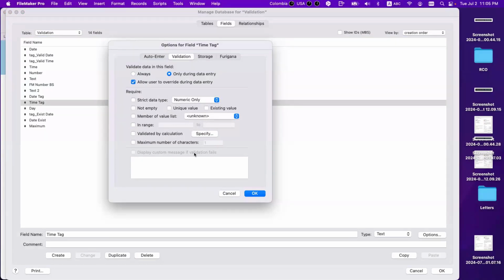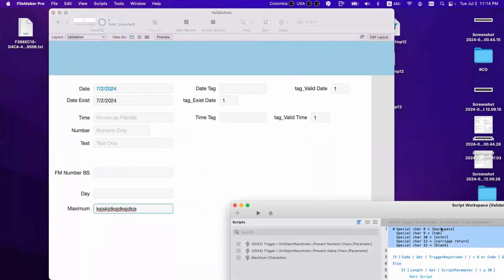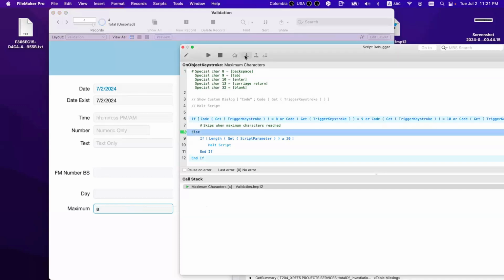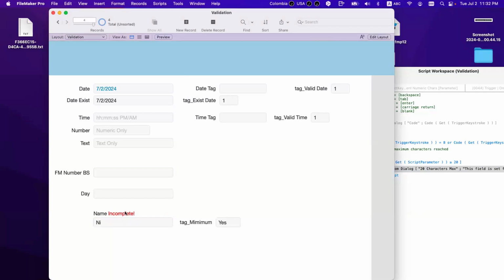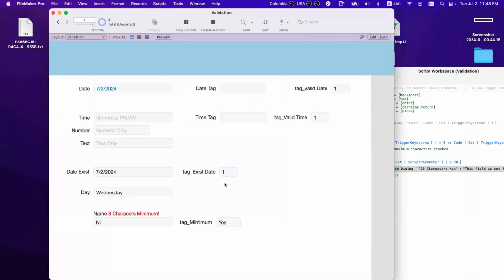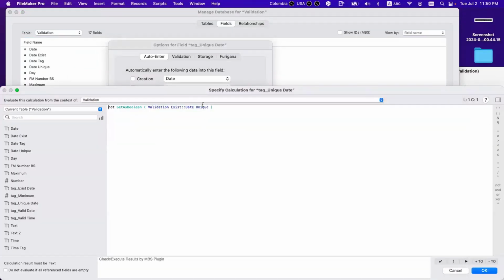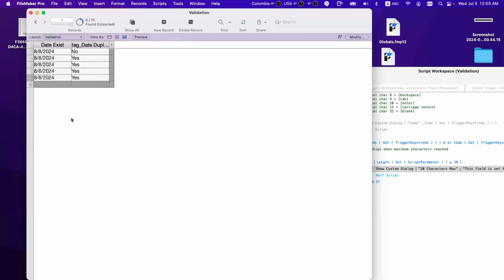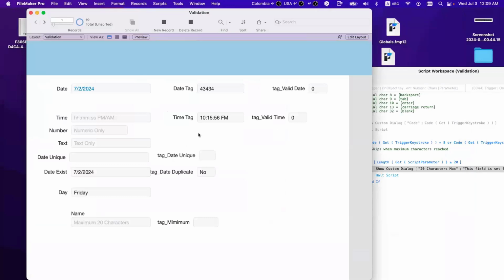Validating without the Validation Tab in FileMaker - Day 2 with Nick Hunter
FileMaker Pro has a long history, and unfortunately, we carry features straight from the very beginning. Mostly due to keep backwards-compatibility, Claris never really changed or updated these options keeping them “as is”, which are no longer appropriate to be used in most cases.
All advanced FileMaker Pro developers never ever use Validation field options, but they never share with anybody how to replace them in a much modern fashion.In this 3-day webinar, Nick Hunter will show you how to replace each of theses options one by one: Unique/Existing/Empty value, restrict data type, validation by calculation, number of characters allowed, etc.

70 hours of video content AND one copy of Claris FileMaker Pro! 🎥

FMTraining.TV
2122 9th St., Suite 102

Imj3zEXXWfcYeEyeYrcWkMuJXeK4p6siBU/edit?usp=sharing